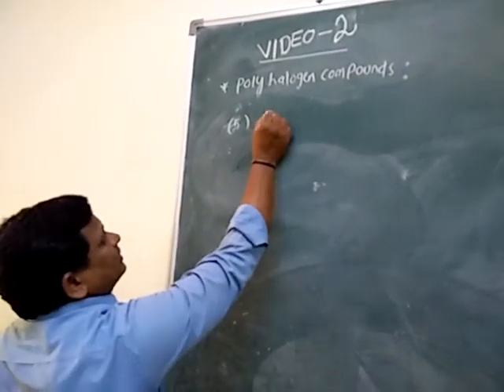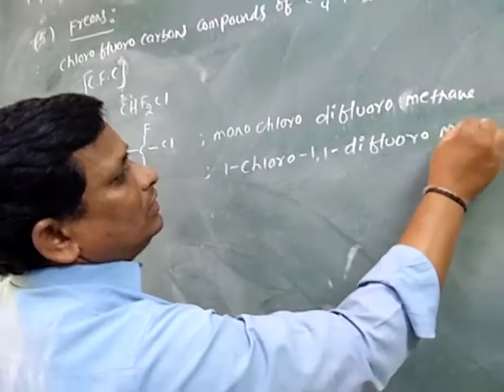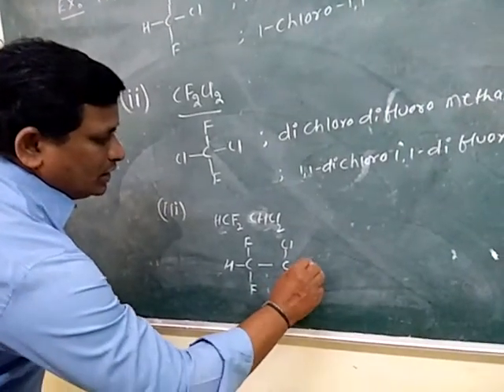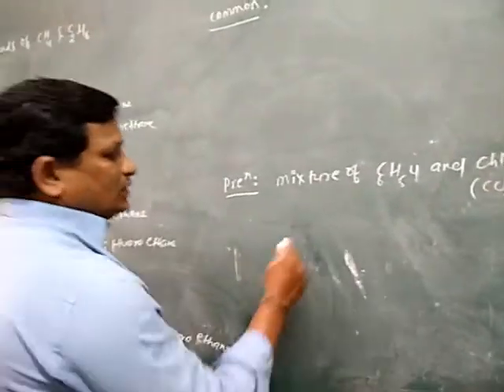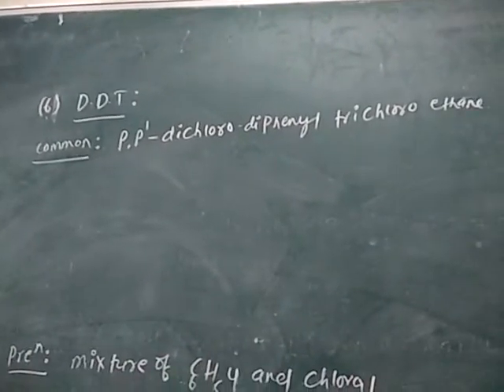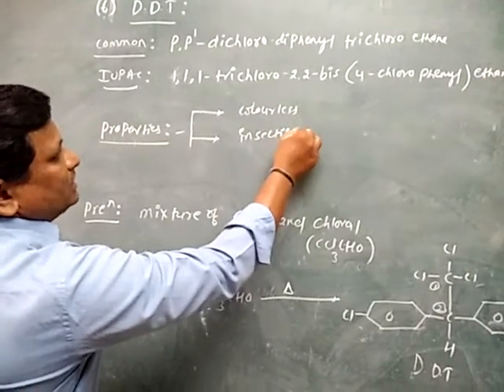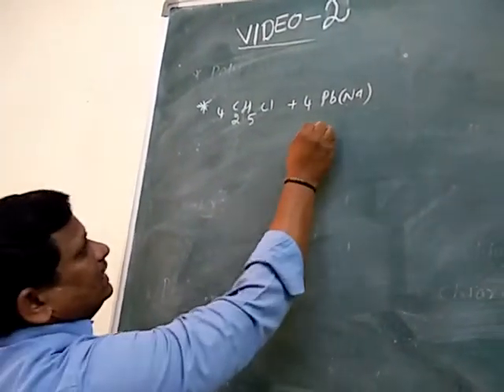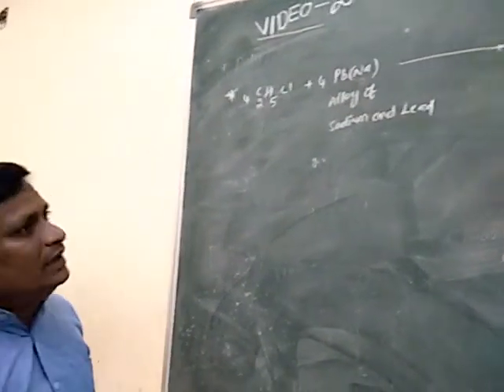chemistry class 25/05/20(2)